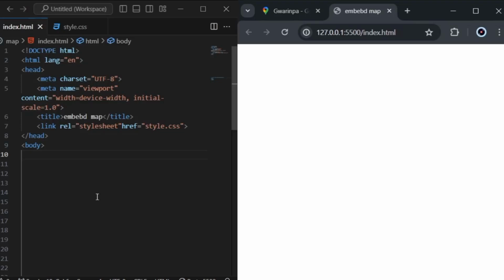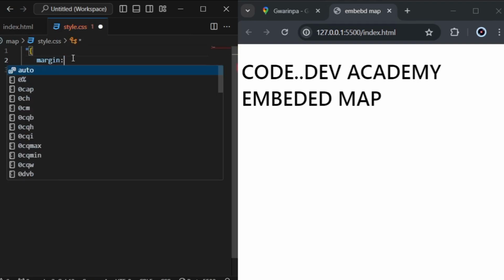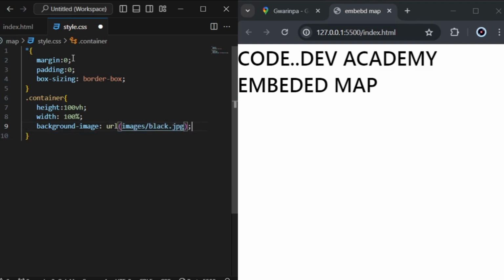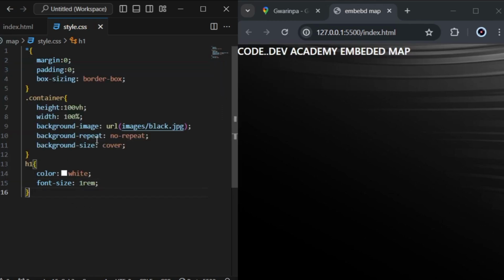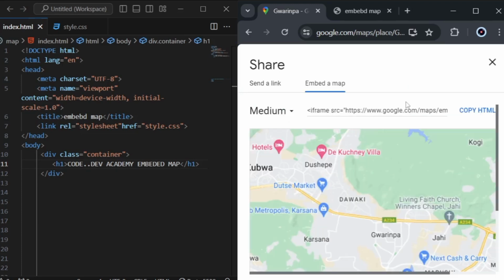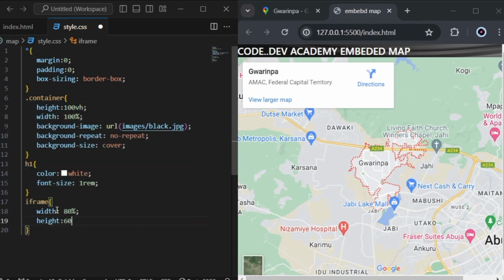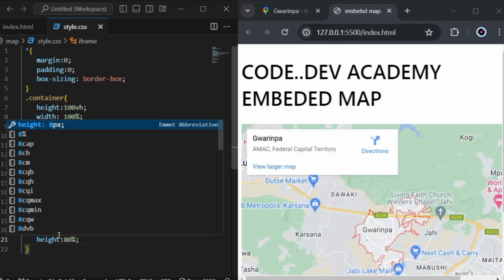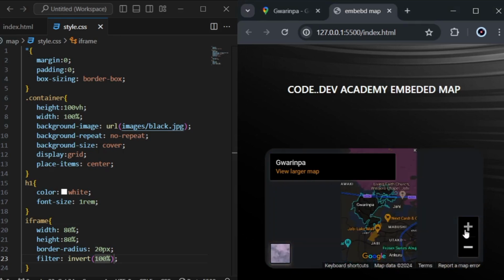Stop Struggling: Simple Steps to Embed Google Maps on Site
Learn How To Add Google Map On Website Using HTML And CSS | Embed Location Map On Website Using HTML And CSS Step by step

   In this video we will add a location on website by embedding google map using HTML and CSS. We will also turn this google map in dark mode or night mode with very simple CSS code.